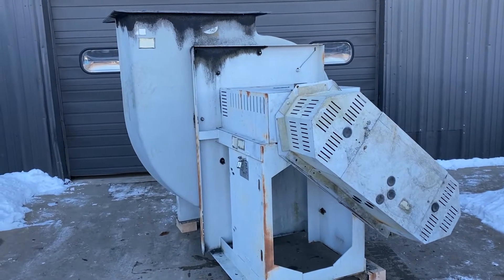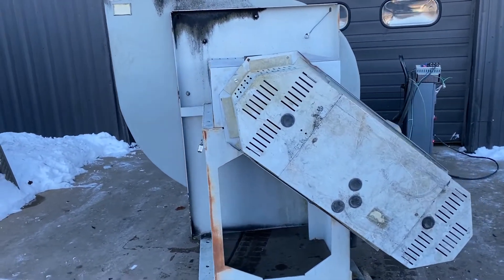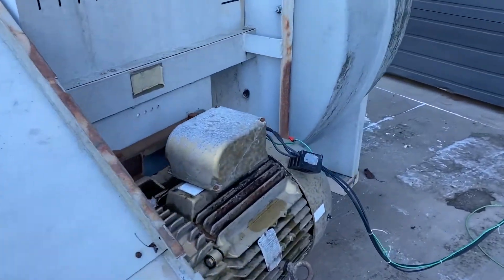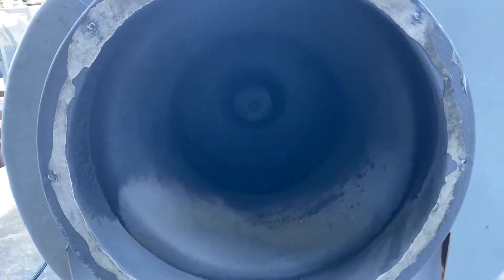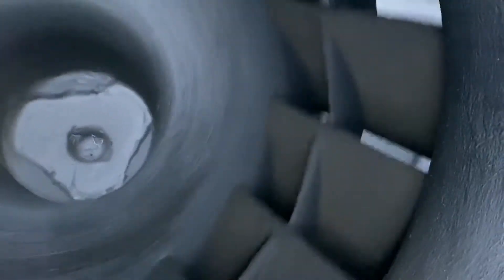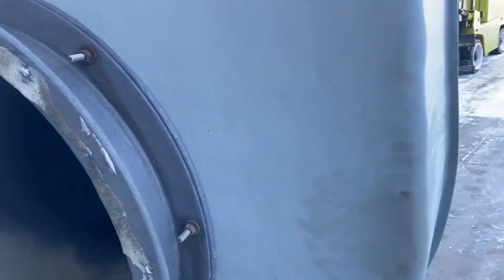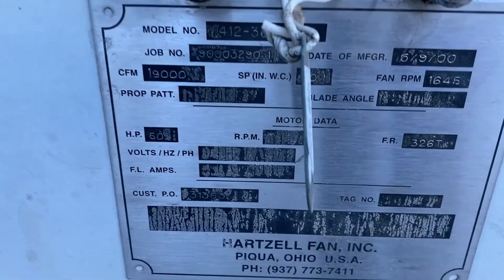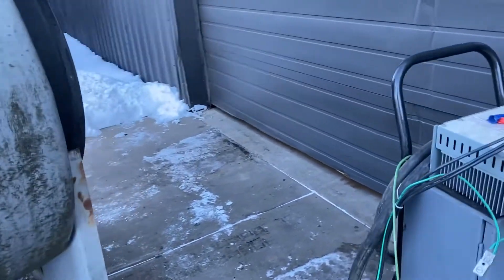Hartzell 50 HP Fiberglass Exhaust Blower EB2292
Manufacturer Hartzell
Model # 412-36-FBT3
Material Fiberglass
CFM 19000.00
Press 10.0000
HP 50.00
Volts 240/480
Inlet (inches) 36
Outlet (inches) 27 x 37
RPM 1645
Phase 3
Wheel is in Great Shape. Runs Well.

Lanco LLC
665 10 Mile NW